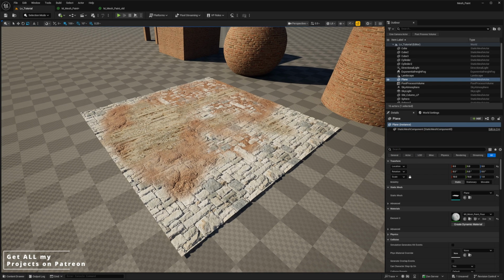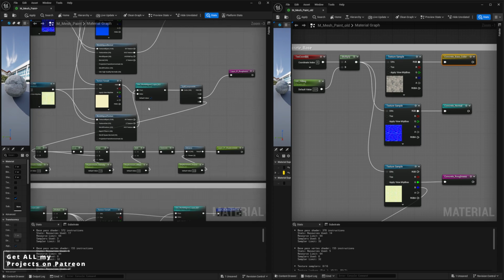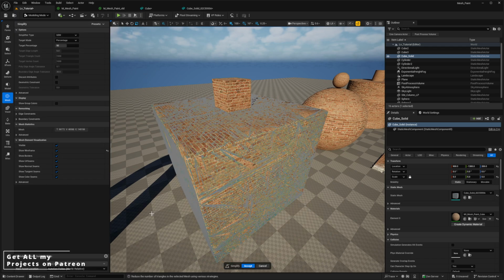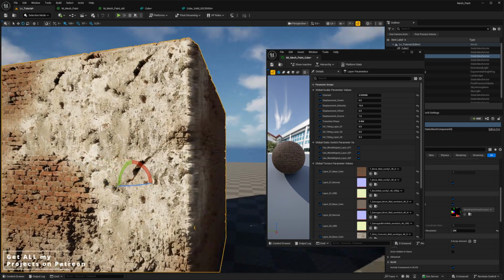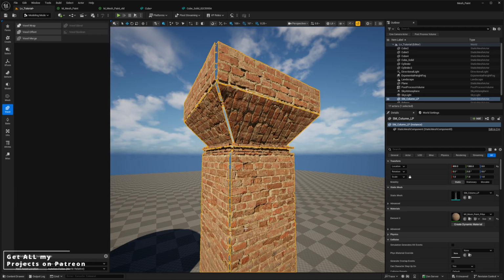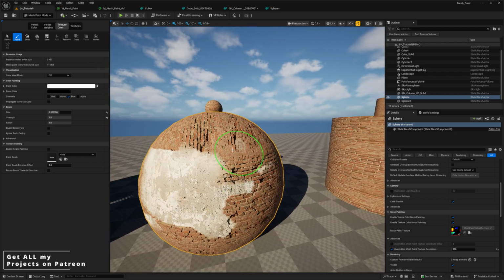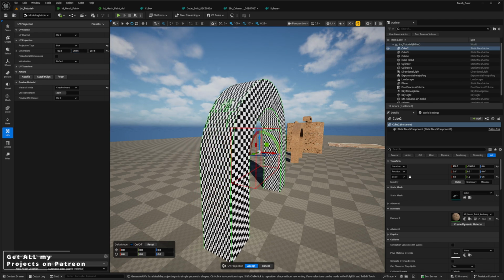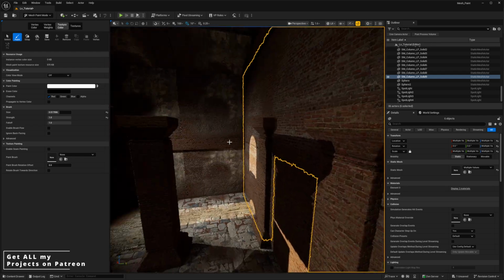Texture Anything in Unreal Engine 5.5+ Without any UVs using this FREE SHADER!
In this tutorial, we dive into Unreal Engine’s powerful new mesh painting workflow using a custom shader built on World Aligned Textures. Whether your model has proper UVs or not, you’ll learn how to texture anything—fast and clean.

What’s covered in this video:
🔧How to paint textures using a new World Aligned shader setup
🔧Using this shader on meshes without UVs
🔧UV unwrapping directly in Unreal Engine using the built-in Modeling Tools
🔧Fixing mesh seams and improving displacement by remodeling geometry
🔧Creating custom assets from scratch with Unreal’s modeling tools

Building a large, modular structure using only basic shapes

This is an advanced yet accessible workflow that blends procedural flexibility with practical modeling inside UE5—perfect for fast world-building and detailed surface work.

00:00 Intro
01:56 Introducing the New Shader
08:50 Displacement and World Aligned Textures
12:08 Fixing Seams and Edges for Displacement
14:00 Reducing Triangle Counts
15:50 UV Unwrapping with Modelling Tools
21:05 World Aligned Textures Explained
22:55 Using World Alignd on Meshes with no UV
23:33 Displacement and Scaling
31:50 Sphere Projection
35:22 Creating an Arch out of Basic Shapes
43:11 Painting a Massive Structure
46:04 Outro